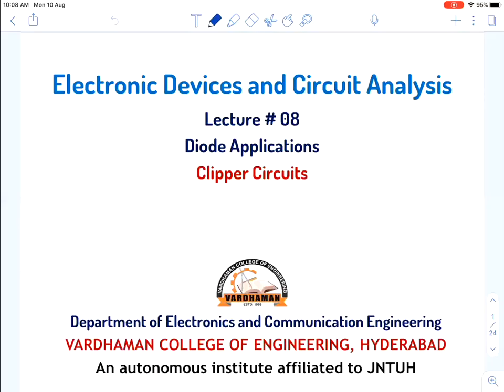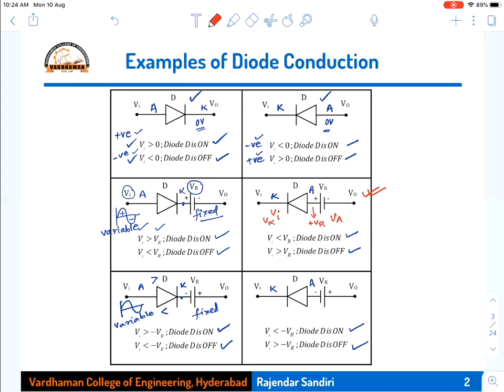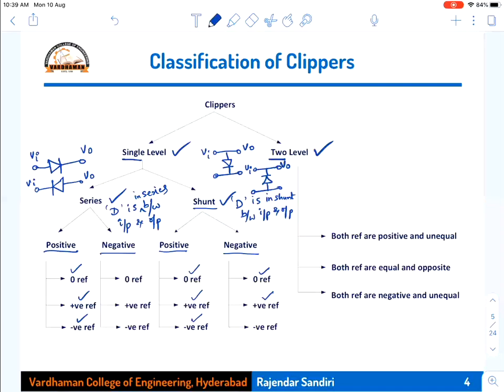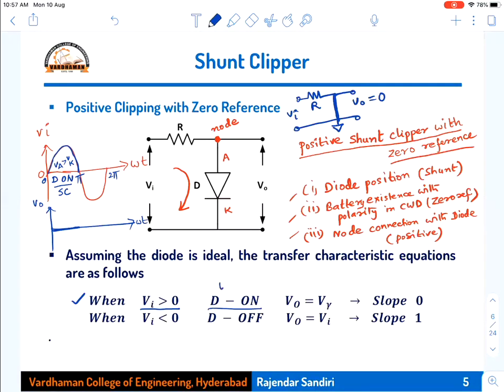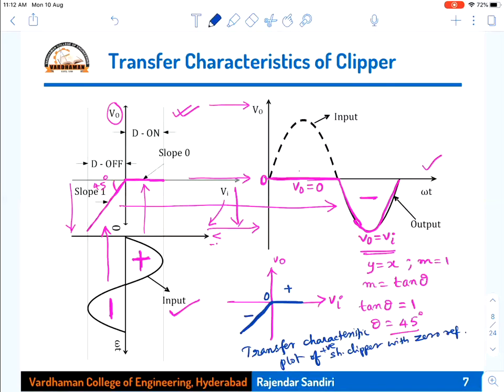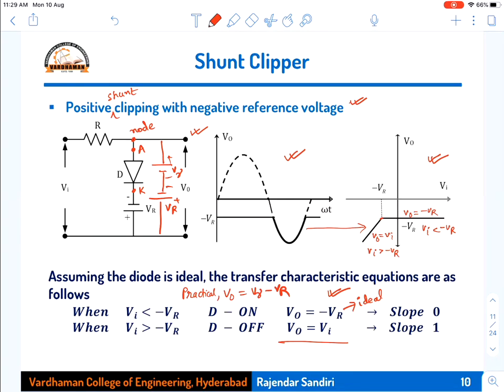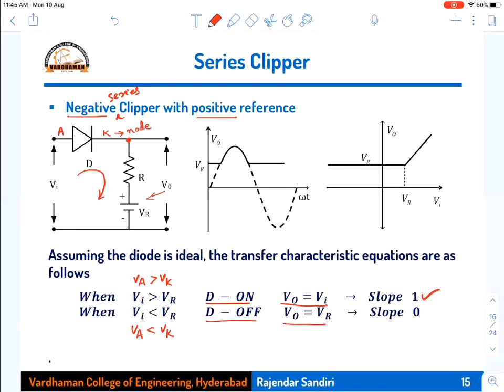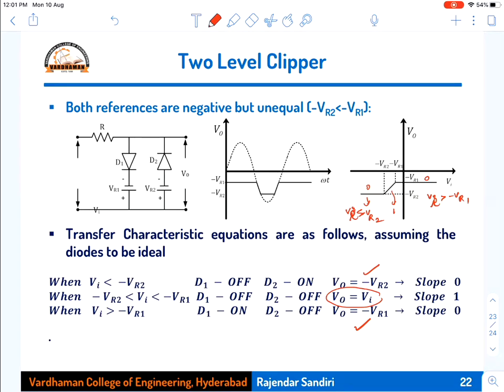EDCA Lecture # 08